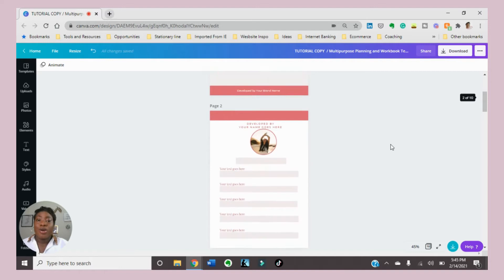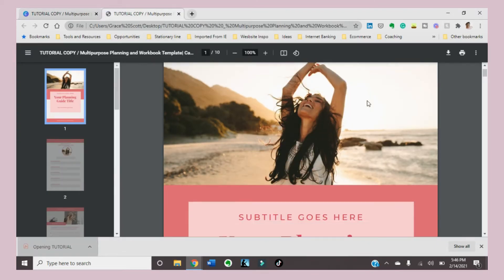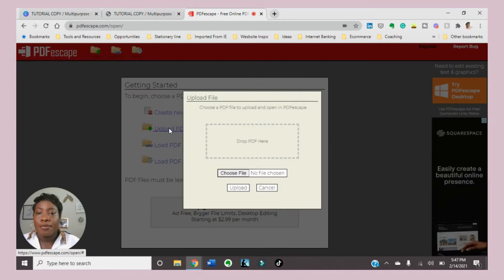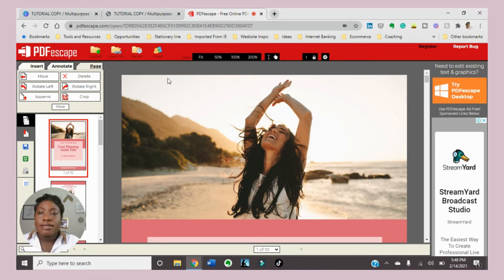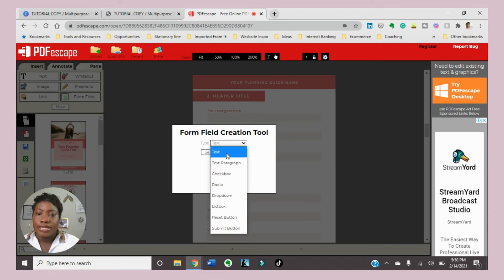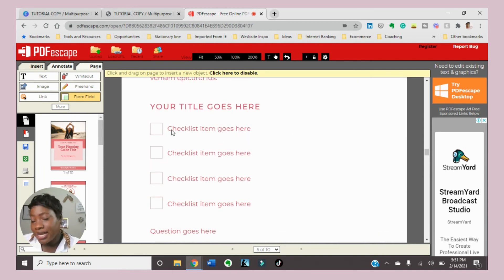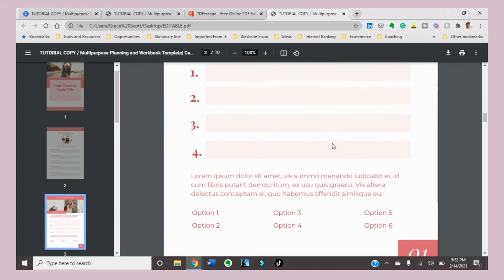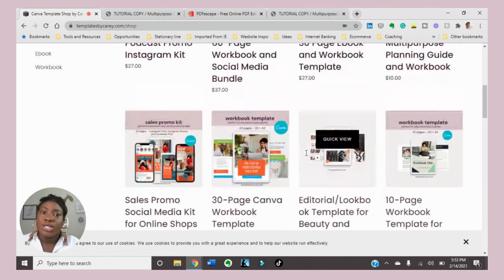How to Make Your CANVA Worksheets and Workbooks Fillable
Learn to make your Canva Workbook fillable in no time with an easy-to-use FREE digital tool. Turn your PDF documents into fillable workbooks, worksheets or even application forms.

Canva is an easy-to-use online graphic designing tool I use daily for work and personal projects, from social media template design to presentations. Try It Free Today!

► A S  M E N T I O N E D

00:00 Intro
01:03 Journey to 1K
01:44  Tutorial on How to Make the Workbook Fillable

🤗 ABOUT
I'm Carey, a Digital Strategist and Canva Certified Creative based in Kingston, Jamaica, passionate about helping intrapreneurs and entrepreneurs enhance their visual presence, create content, connect with their target audience and earn online. Carey Digital channel is for your 9-5ers and entrepreneurs who want to learn how to build their online presence and grow their business online using digital tools, tactics and strategies. Plus, I share my experience and approaches to building my online presence and earning online.

I've helped over 130 online entrepreneurs save time and eliminate overwhelm with my Canva-designed templates.